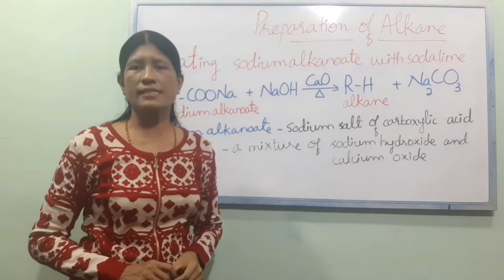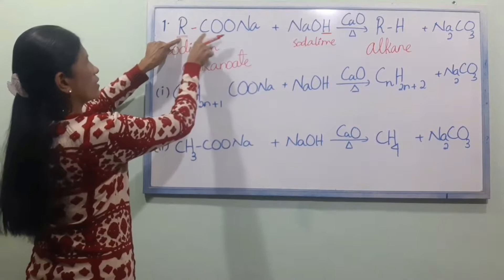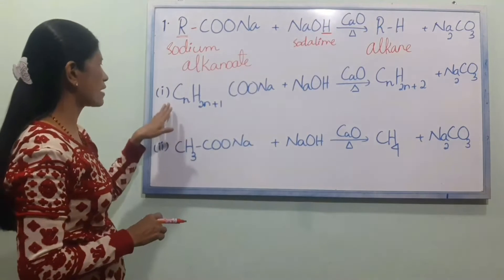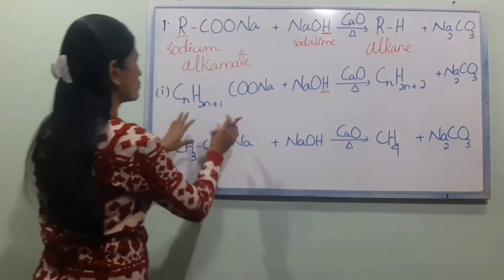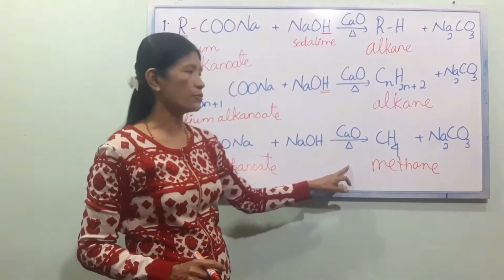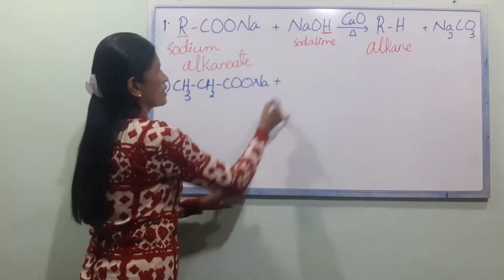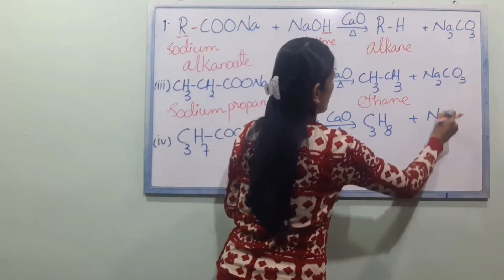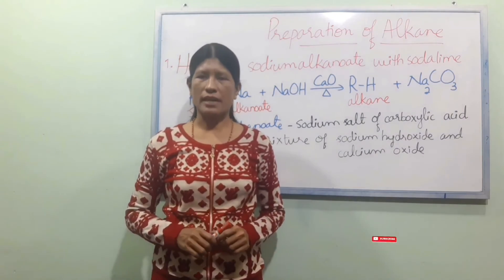Grade 11 Chapter 8 Chemistry methods of preparation of Alkane